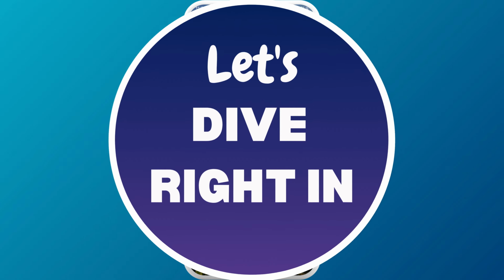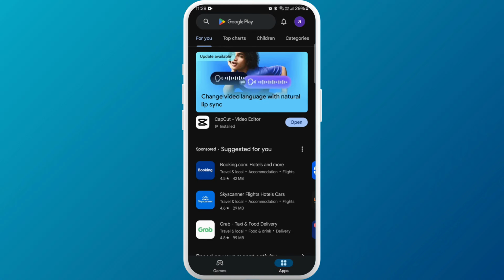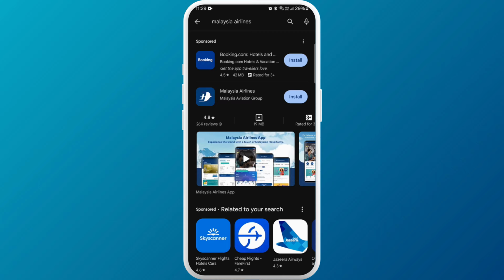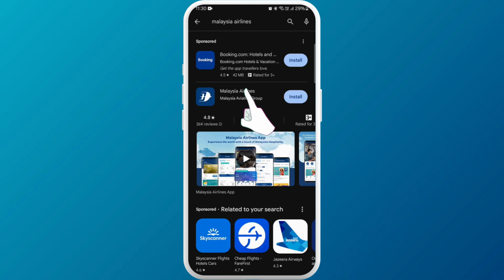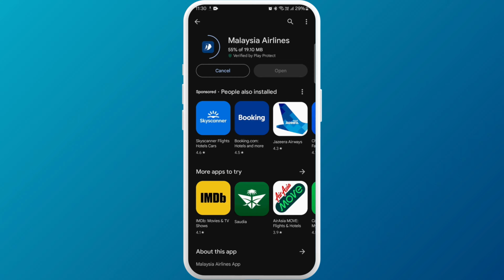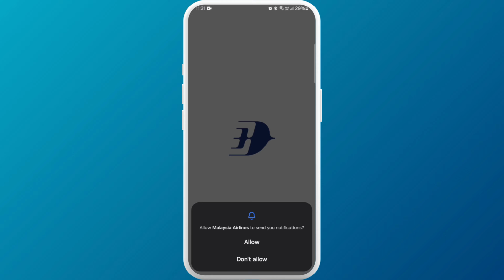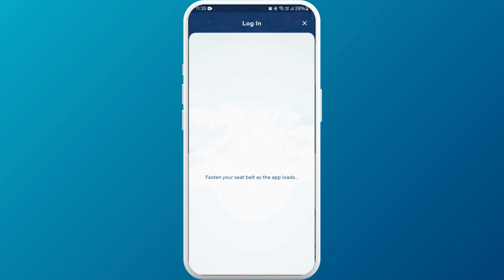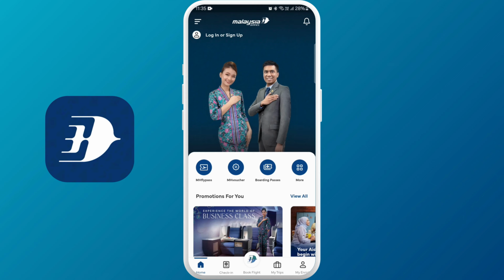How To Download/Install Malaysia Airlines App 2024?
In this YouTube video tutorial, we will guide you step-by-step through the process of downloading and installing the Malaysia Airlines app in 2024. We'll start by showing you how to locate the app in the Google Play Store for Android users and the Apple App Store for iOS users.